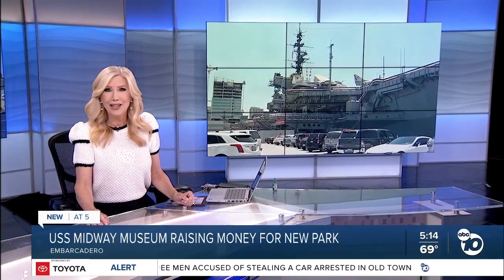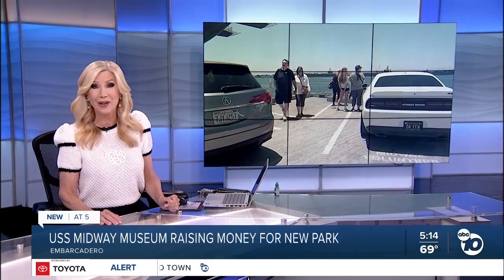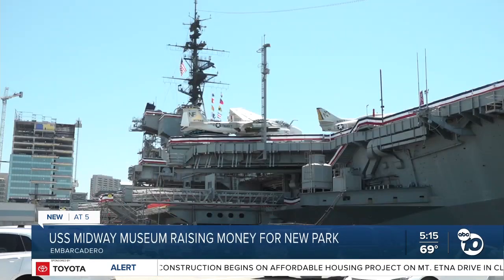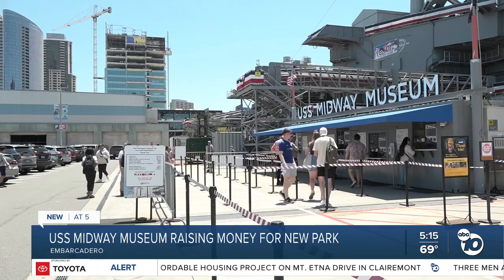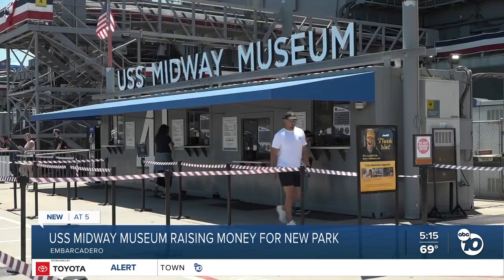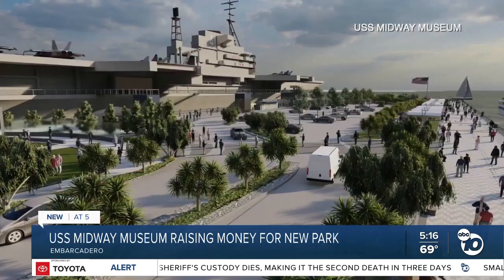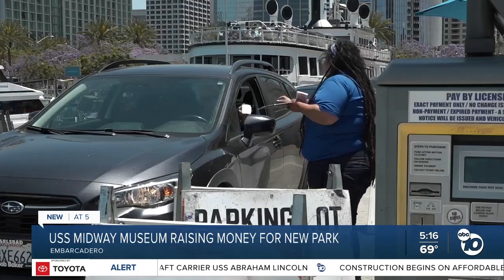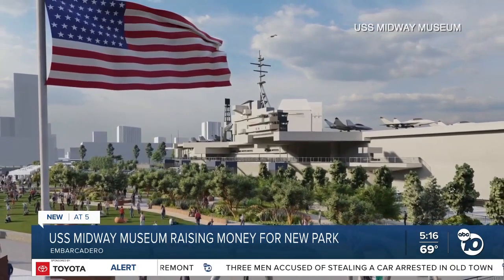USS Midway Museum begins work, fundraising for long-planned project to build park next door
The USS Midway Museum is beginning the process of working and raising money to build a long-promised park that will replace the majority of the current parking lot next to the ship.